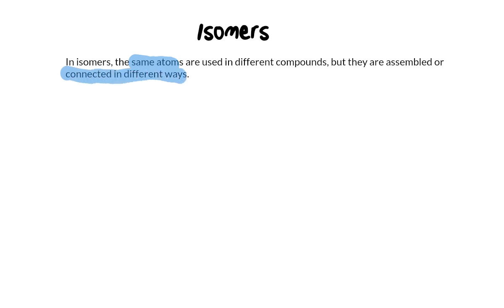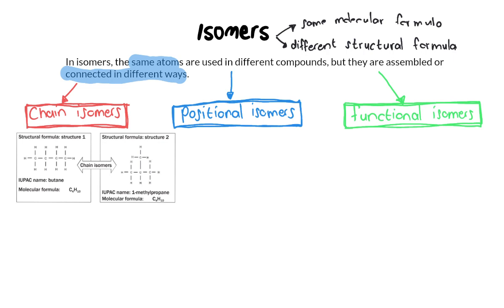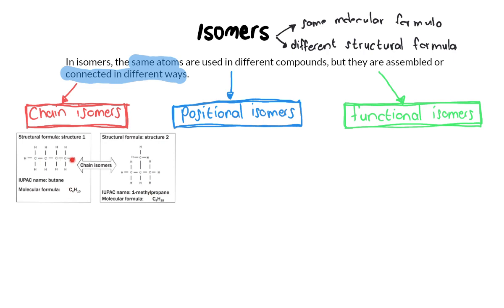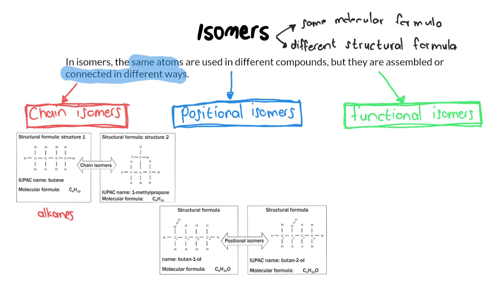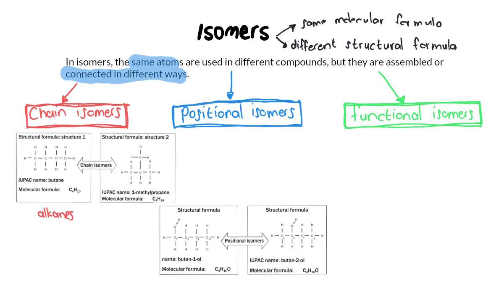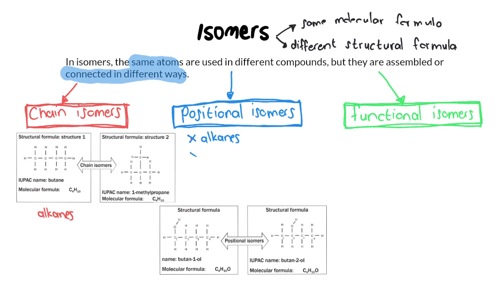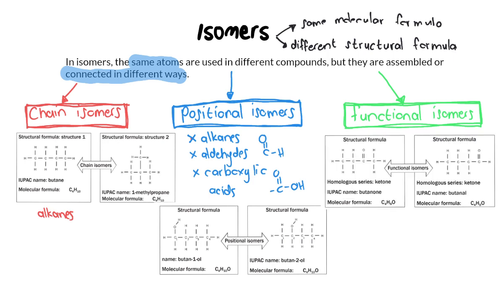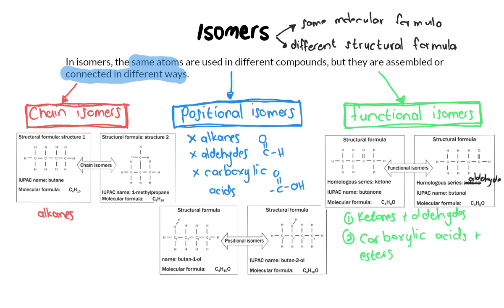Isomers - Organic Chemistry Gr.12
In this video we are looking at three different isomers:
1. Chain isomers
2. Positional isomers
3. Functional isomers